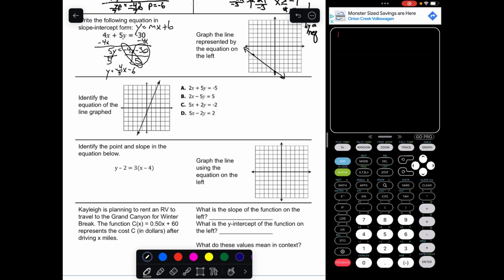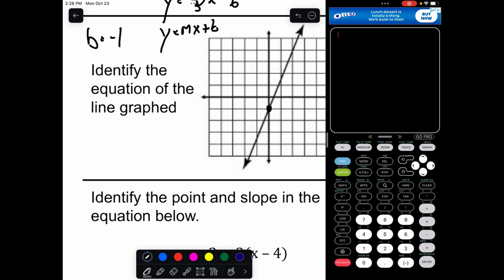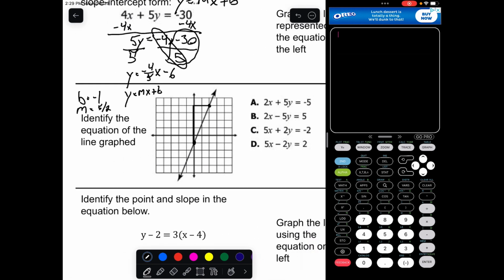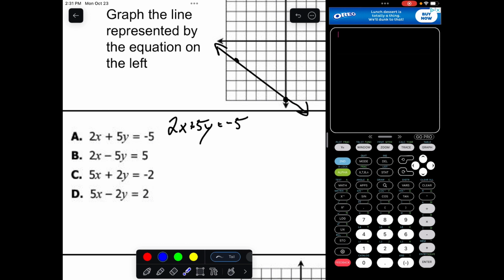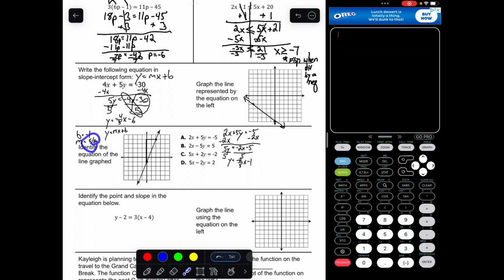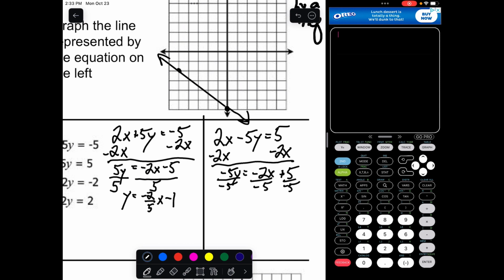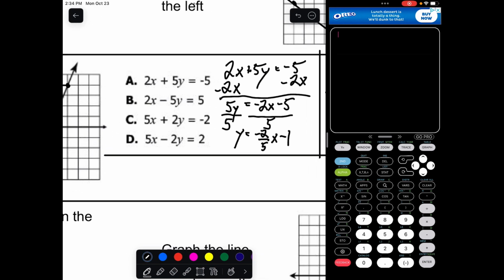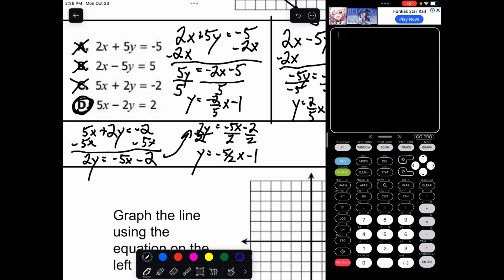Unit 3 Review Question #3